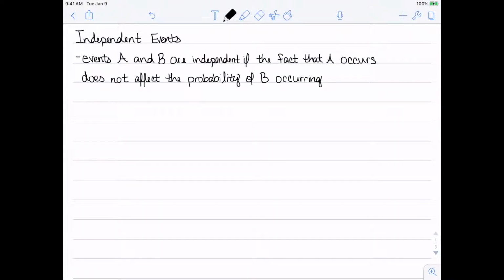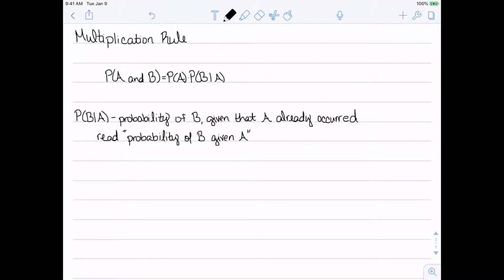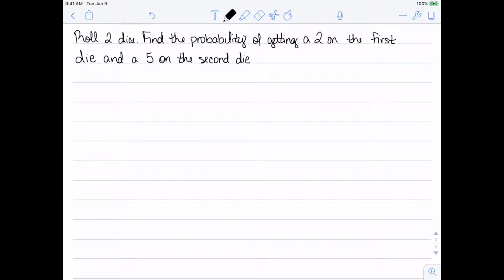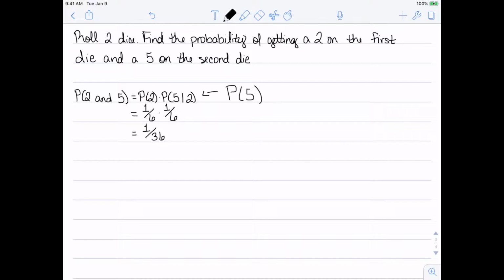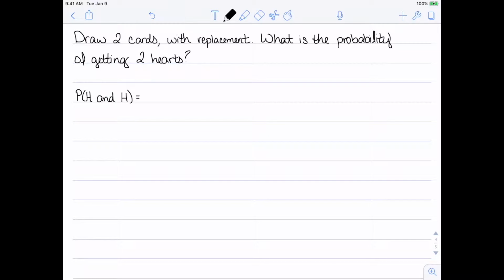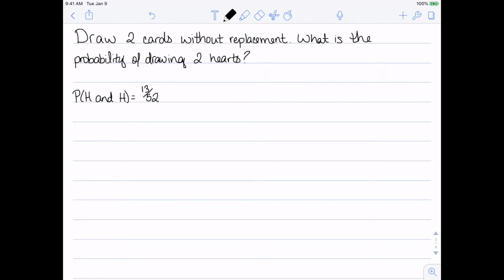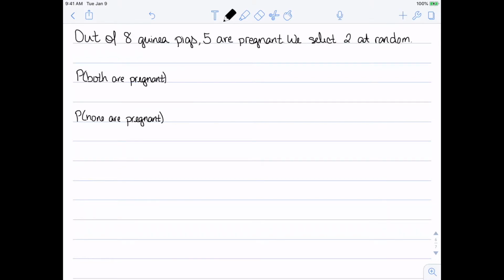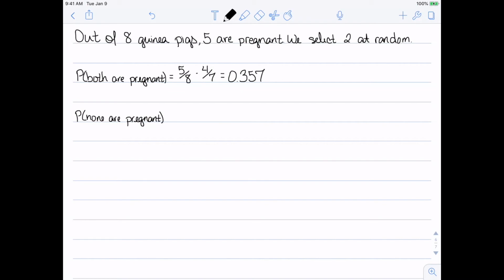Multiplication Rule of Probability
I define independent events, and discuss how to use the multiplication rule of probability.